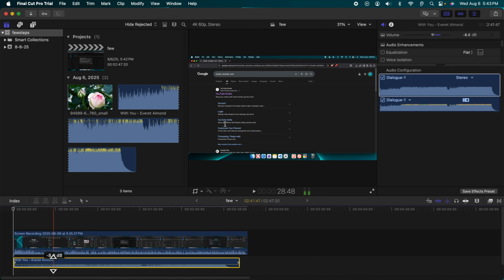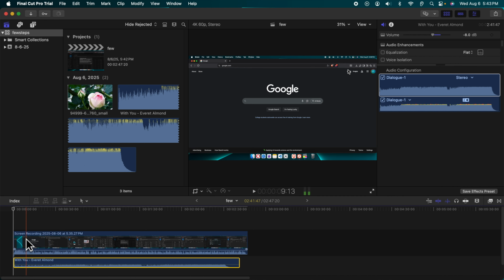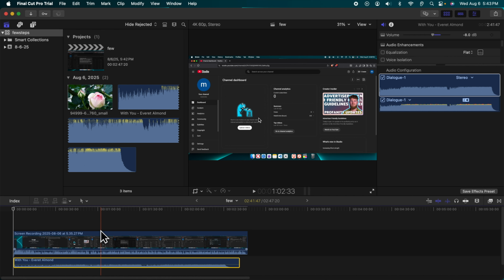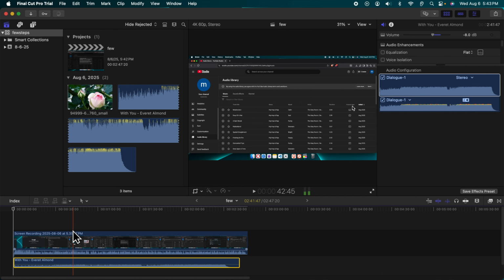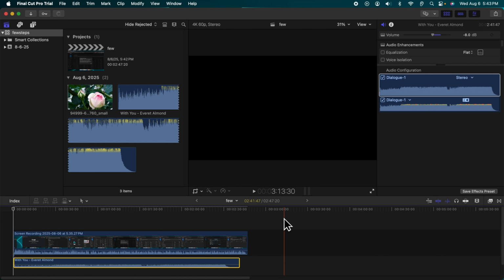🎵 How to Add Background Music & Sync It Perfectly in Final Cut Pro!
Learn step-by-step how to add background music and sync it perfectly with your video clips in Final Cut Pro. Ideal for beginners wanting professional-sounding edits!